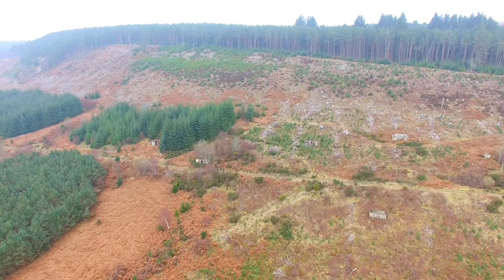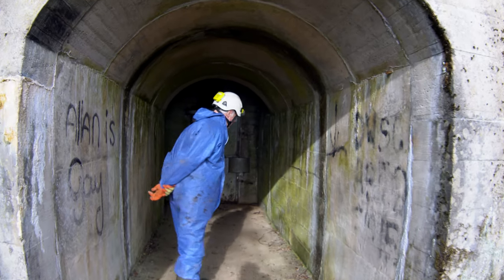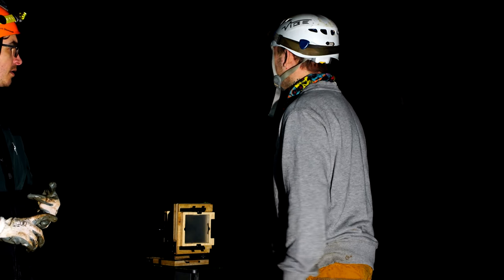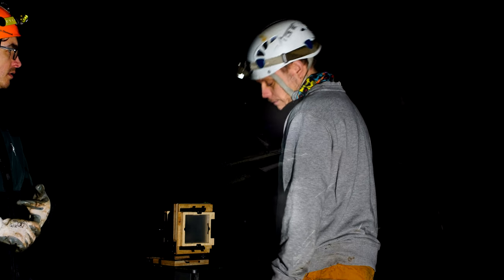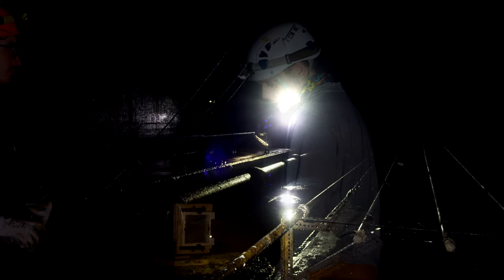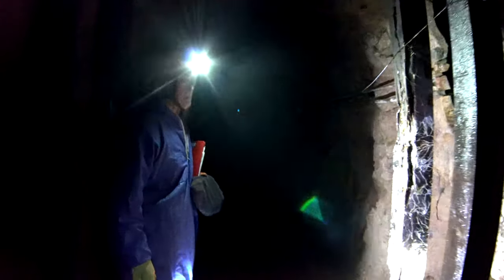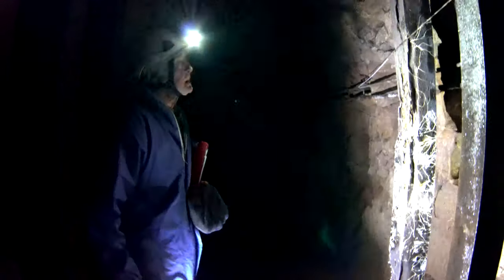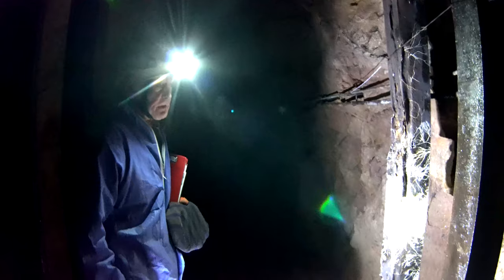One Shot: Inchindown Trailer #1 (The Image)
This documentary follows film photographers Simon Riddell and David Allen as they try to turn an underground WWII oil storage facility in the Scottish Highlands into what may be the world’s largest darkroom. The once top-secret Inchindown storage facility comprises six fuel storage tanks and two access tunnels. When the facility was built in 1938 it was the largest underground man-built structure. Each tank measures 237 meters long, 9 meters wide, and 13.5 meters high.
Simon and Dave use a large format camera (4”x5”) to make a single negative of one of the six tanks. Their concept was to take a single photo, process it, and print it on location. This involved turning one of the access tunnels into a darkroom, and using the same camera used to create the negative as an enlarger. This project also involved the two photographers sleeping in the tunnels overnight until they could come out with a 120cm gelatin silver fiber print. Tired, overcoming obstacle after obstacle, in a less-than-ideal location for darkroom printing, Simon and Dave wondered if this whole thing was a bad decision.